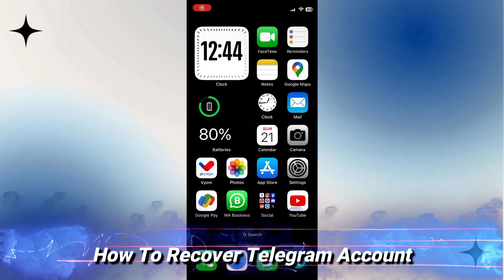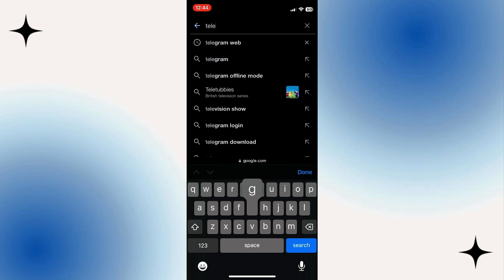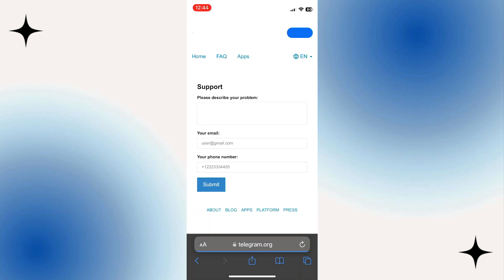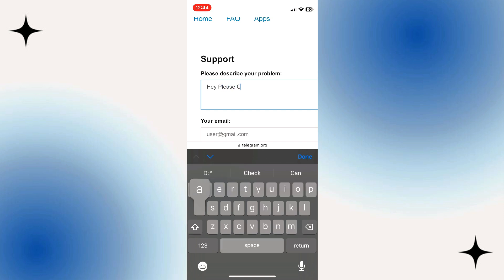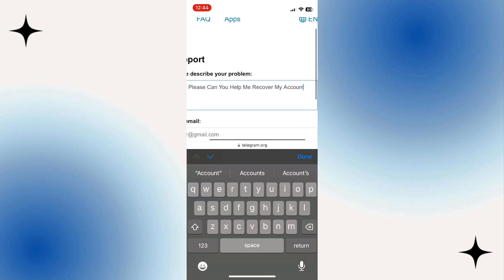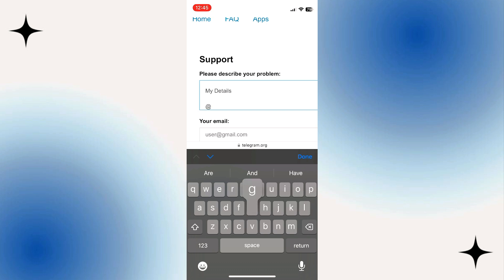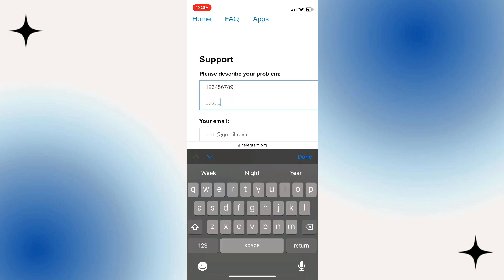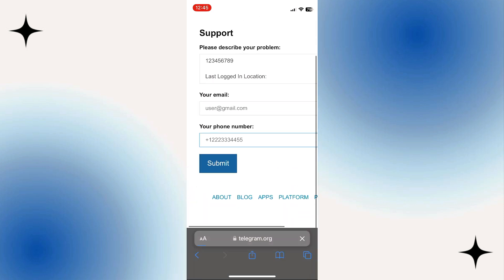How To Recover Telegram Account - 2024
How To Recover Telegram Account - 2024 (Quick & Easy)

Need to recover your Telegram account? This video provides a quick and easy method to recover your Telegram account in 2024. Follow our guide to regain access to your messages and contacts.